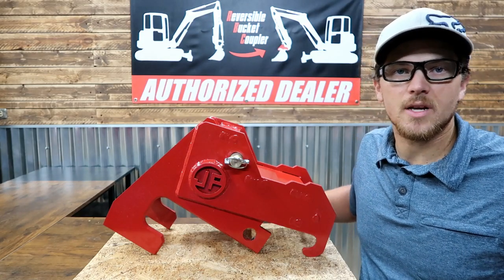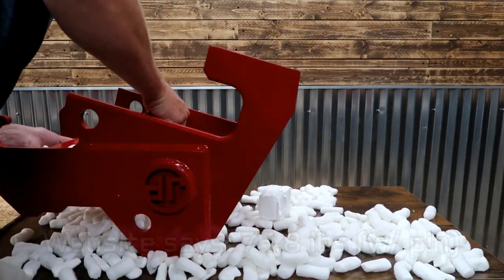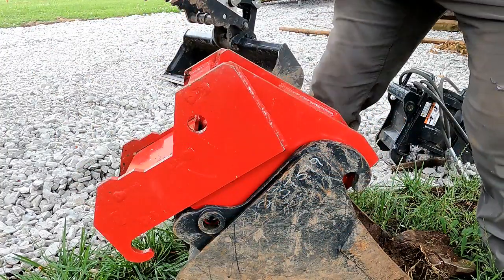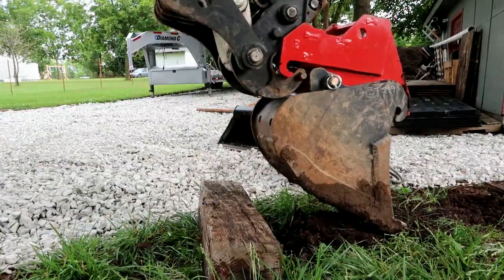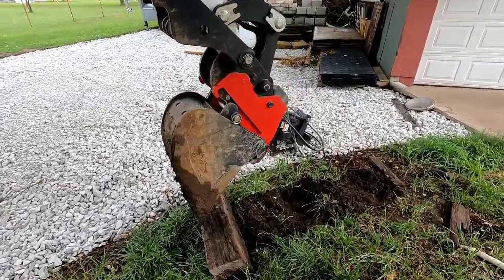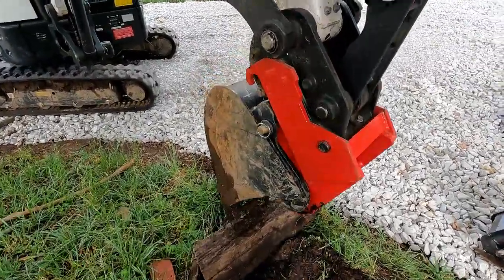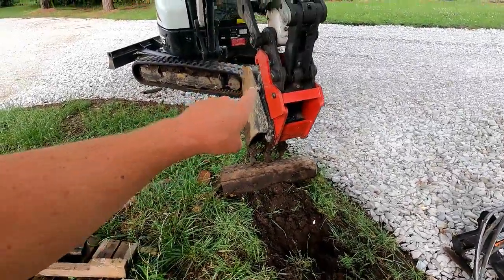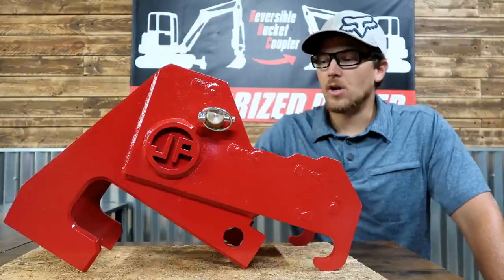NEW Bobcat E35 Reversible Bucket Coupler (RBC) - JP Excavator Couplers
2401 E. 32nd Street, 10-248
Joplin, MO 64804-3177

NEW Bobcat E35 Reversible Bucket Coupler (RBC) - JP Excavator Couplers 72
NEW Bobcat E35 Reversible Bucket Coupler
NEW Reversable Bucket Coupler 69
NEW Bobcat E35 Reversable Bucket Coupler 67
NEW Bobcat Reversable Bucket Coupler 57

Reversable Bucket Coupler 43
Bobcat E35 Reversable Bucket Coupler 68
Bobcat Reversable Bucket Coupler 57
JP Excavator Couplers 31

Bobcat X-Change Reversible Bucket Coupler 50
HOW TO REVERSE EXCAVATOR BUCKET 48
How to attach and detach bucket using a hydraulic quick coupler 58
REVERSIBLE BUCKET BOBCAT 66
REVERSIBLE BUCKET BOBCAT E35 61
Bobcat Excavator My First Quick Exchange 60
Bobcat Hydraulic X-Change 64

Bobcat X-Change Reversible Bucket Coupler | Installation Procedure | JP Excavator Couplers LLC | RBC
Bobcat X-Change Reversible Bucket Coupler by JP Excavator Couplers LLC
HOW TO REVERSE EXCAVATOR BUCKET || How to attach and detach bucket using a hydraulic quick coupler
REVERSIBLE BUCKET BOBCAT E35
Bobcat Excavator My First Quick Exchange to the 3 foot bucket. Sweet!
Bobcat Hydraulic X-Change

bobcat e35,bobcat,mini digger

bobcat,mini excavator,excavator,quick coupler,compact excavators,bobcat